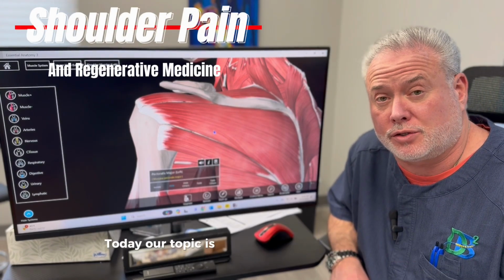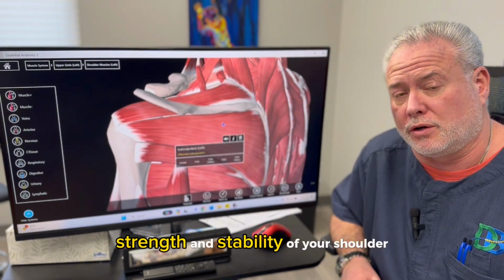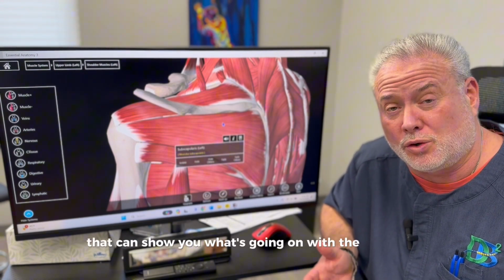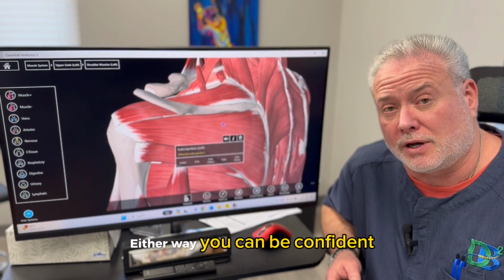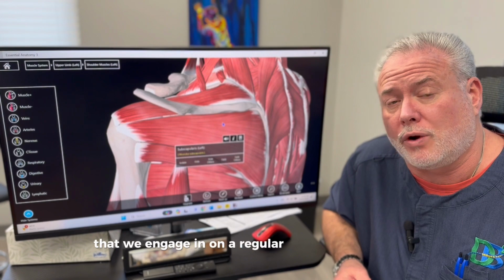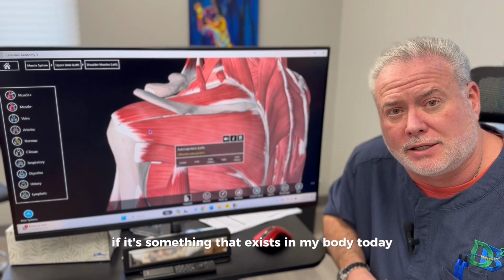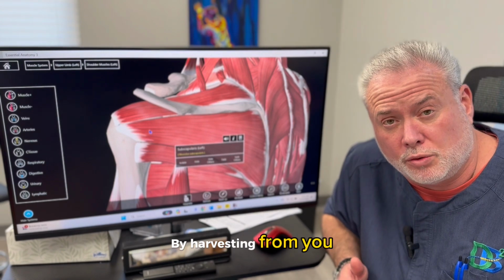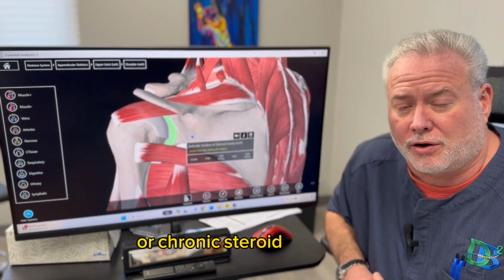Understanding and Treating Shoulder Pain with Regenerative Medicine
Co-Owner and Regenerative Medicine Specialist Doug Bouldin, FNP-C breaks down the essentials to understanding and treating shoulder pain with Regenerative Medicine